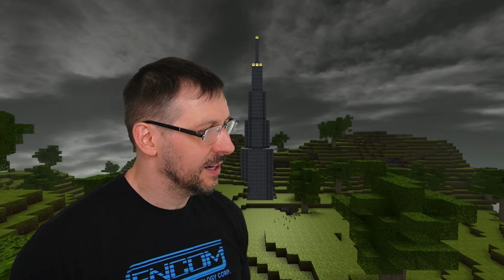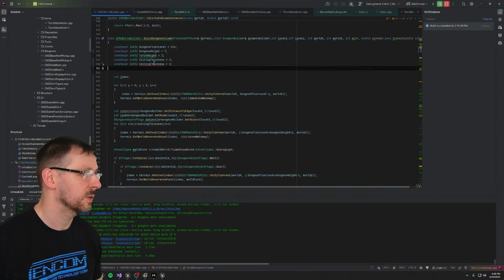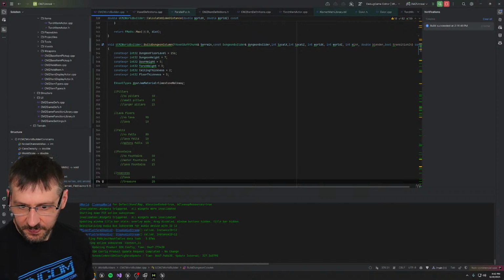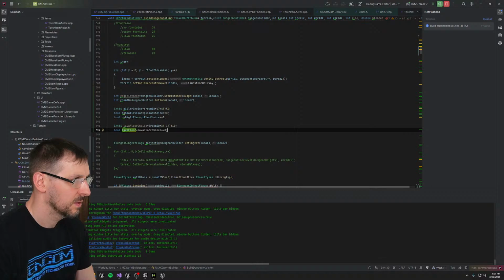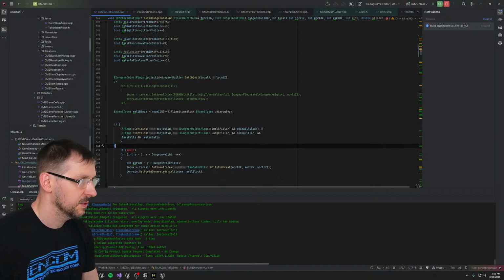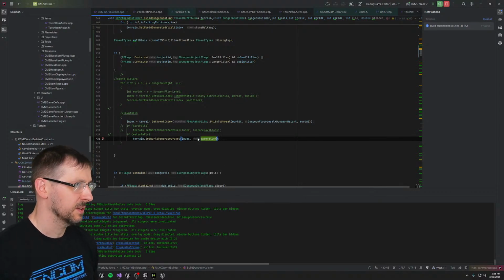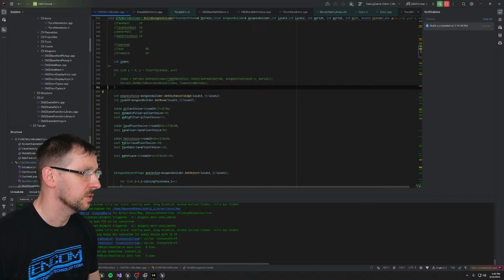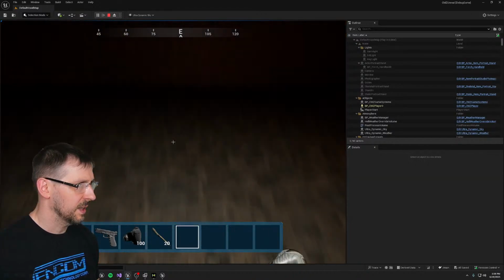CastleMiner Z - Working on the Dungeons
Let's continue our work on the dungeons